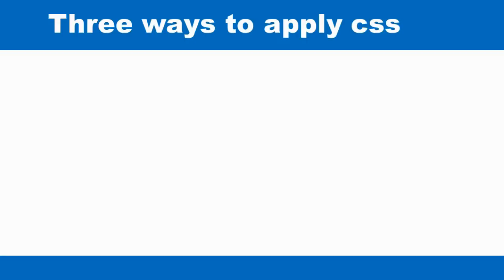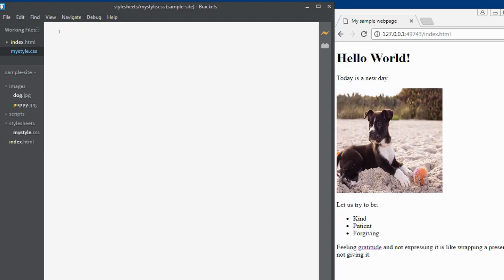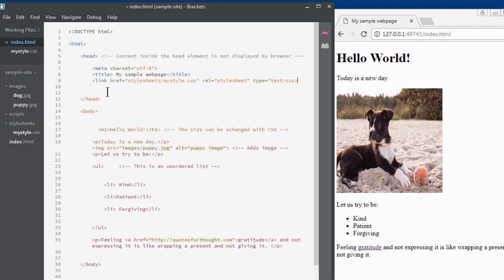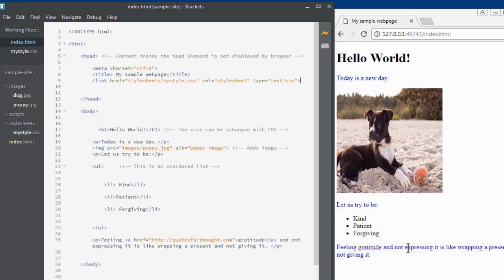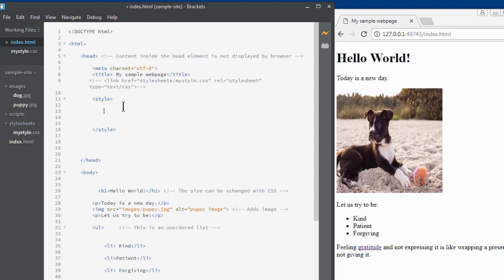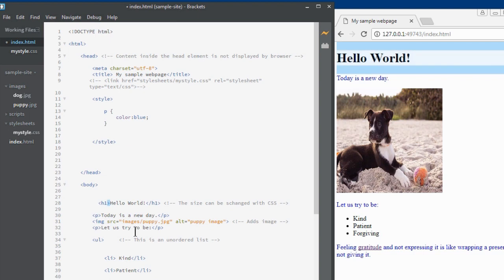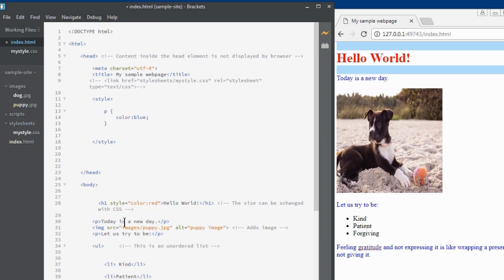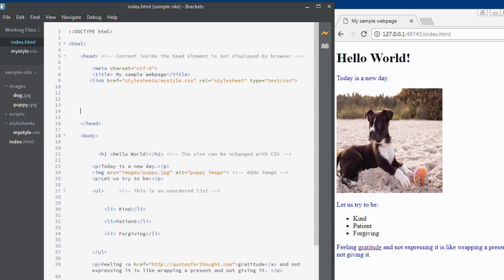Ways to apply CSS